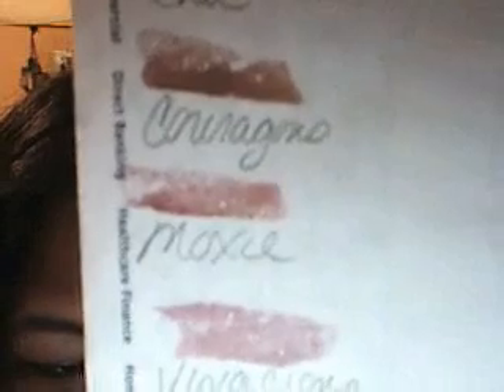L'oreal HiP Glosses and Lipstick Review